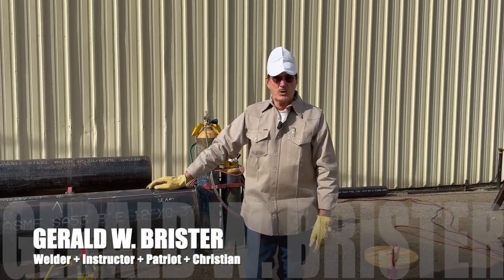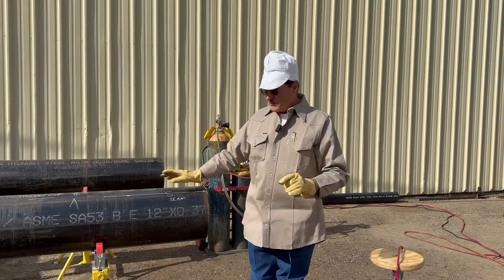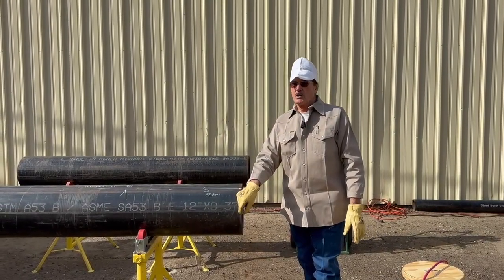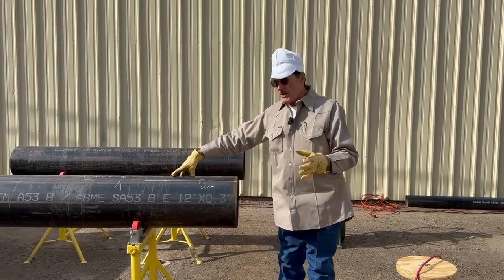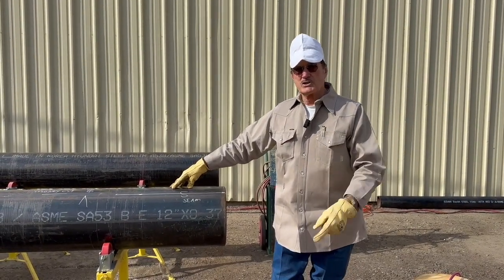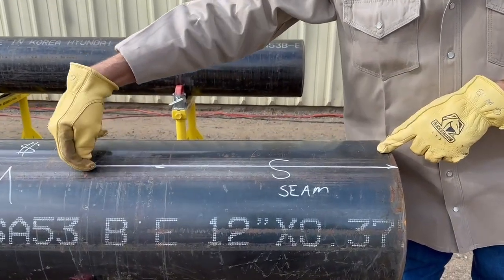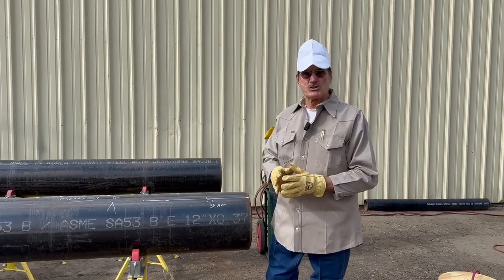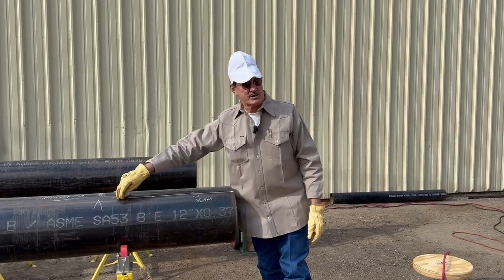Pipeline Ruptures, Pt. 3: Where the blowouts happen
Interesting story about pipe ruptures and what my experience has taught me on the most likely weak spots.